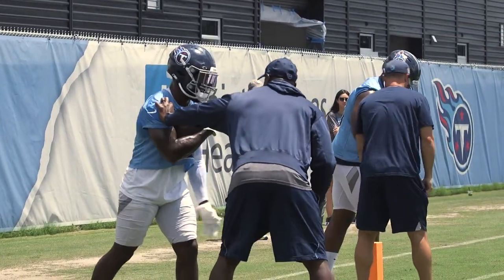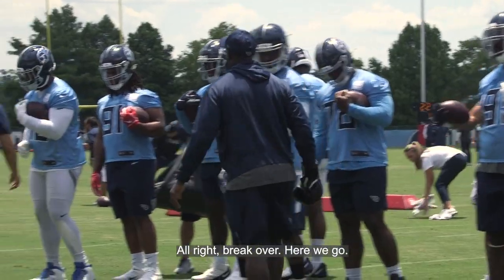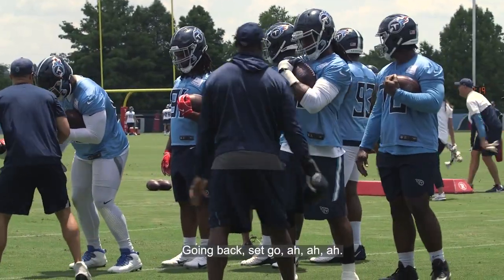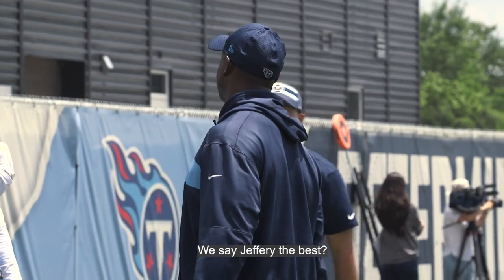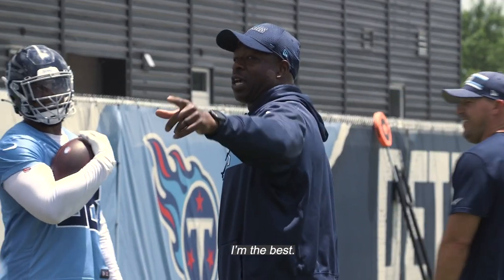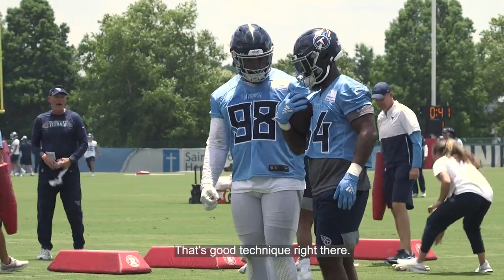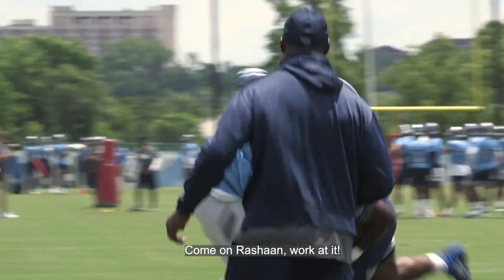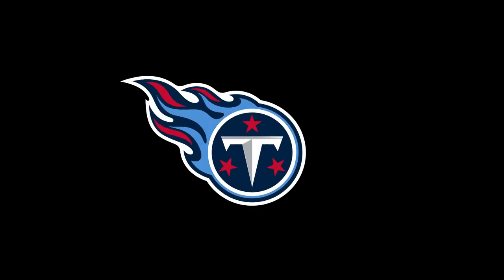Tony Dews During Titans Mini-Camp | Mic'd Up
Titans Running Back Coach Tony Dews is Mic'd Up during Titans Mini-Camp.